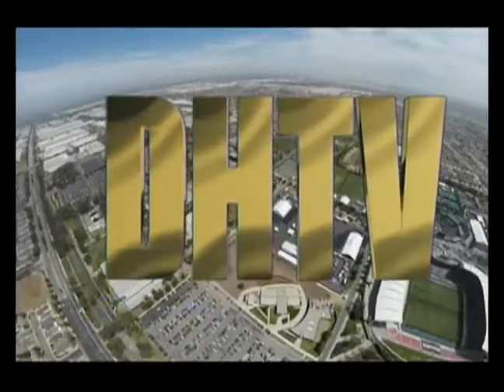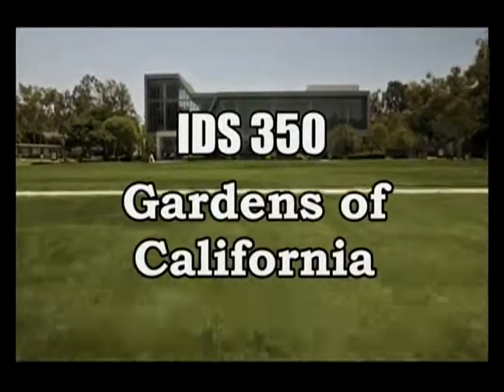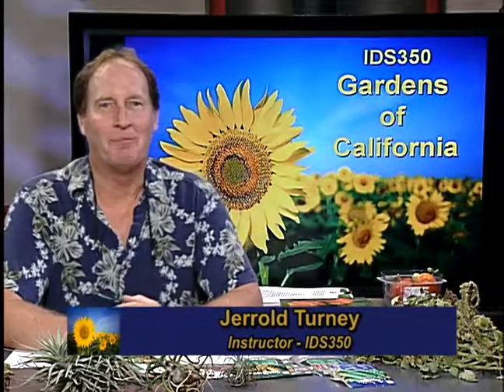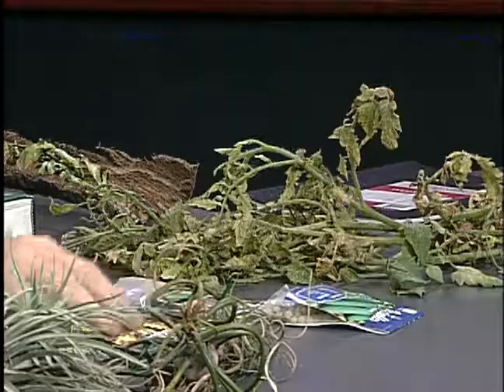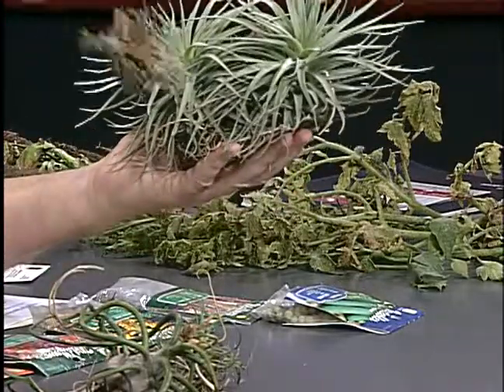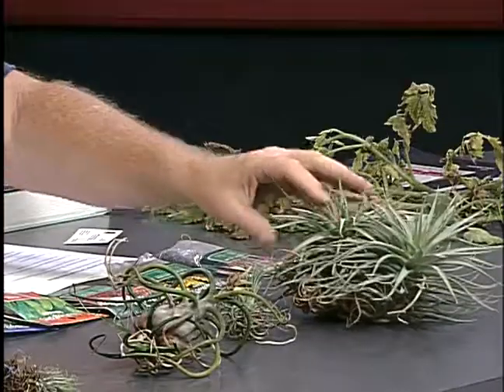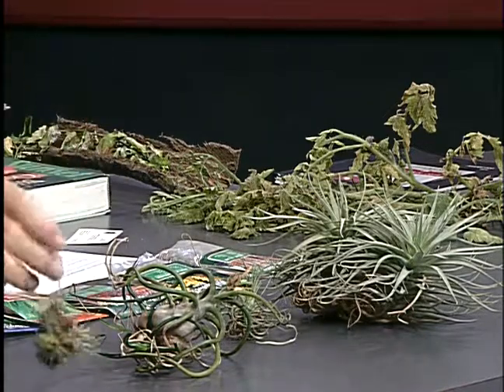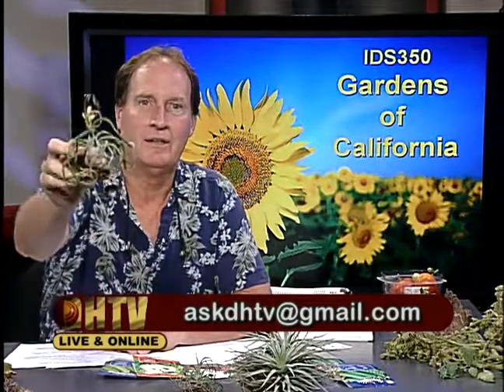IDS350 Session #01 Fall 2014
Gardens of California with Jerry Turney
Gardens is a 14 week 3 unit college course  for horticulturists, people who love gardening and those who are environmentally aware.